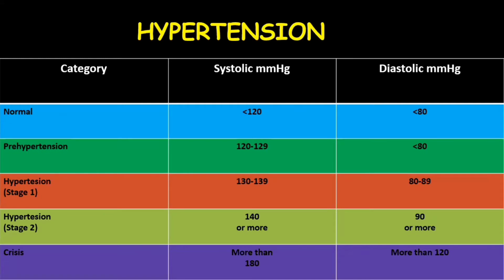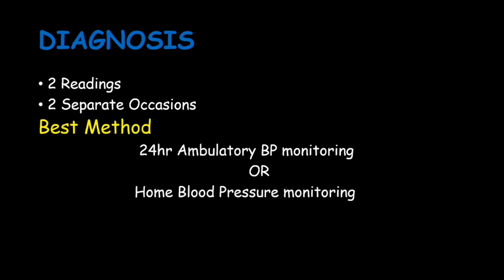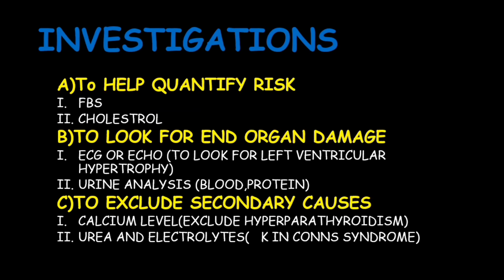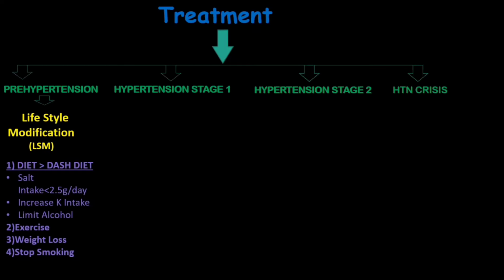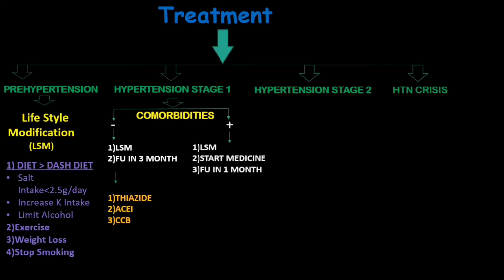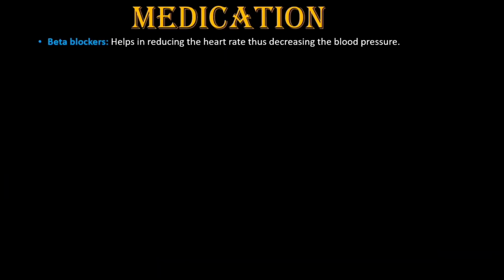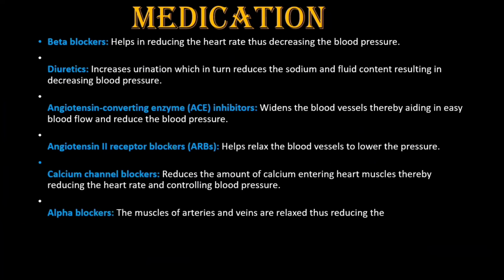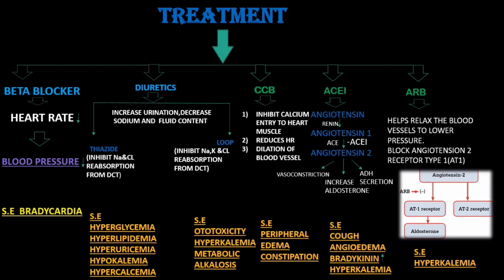Hypertension- symptoms ,pathology, diagnosis,pharmacology,hypertension management,hypertensive drugs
Follow our instagram pages
and don't forget to hit the
|S U B S C R I B E| button on Youtube

An overview of Hypertension(HTN).What is HTN? How we diagnose and treat it.
High blood pressure is a common condition that affects the body's arteries. It's also called hypertension. If you have high blood pressure, the force of the blood pushing against the artery walls is consistently too high. The heart has to work harder to pump blood.
Blood pressure is measured in millimeters of mercury (mm Hg). In general, hypertension is a blood pressure reading of 130/80 mm Hg or higher.
The American College of Cardiology and the American Heart Association divide blood pressure into four general categories. Ideal blood pressure is categorized as normal.)

Normal blood pressure. Blood pressure is 120/80 mm Hg or lower.
Elevated blood pressure. The top number ranges from 120 to 129 mm Hg and the bottom number is below, not above, 80 mm Hg.
Stage 1 hypertension. The top number ranges from 130 to 139 mm Hg or the bottom number is between 80 and 89 mm Hg.
Stage 2 hypertension. The top number is 140 mm Hg or higher or the bottom number is 90 mm Hg or higher.
Blood pressure higher than 180/120 mm Hg is considered a hypertensive emergency or crisis.